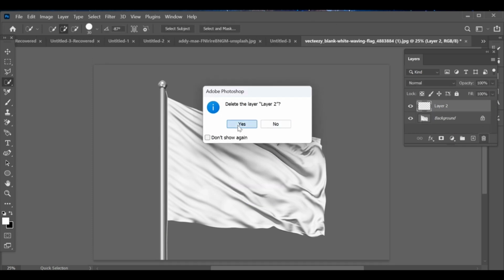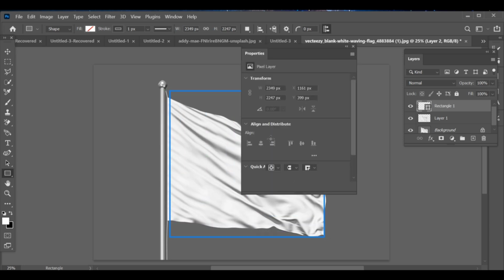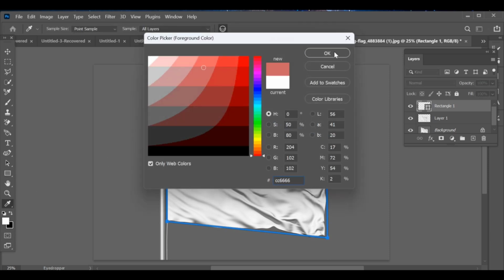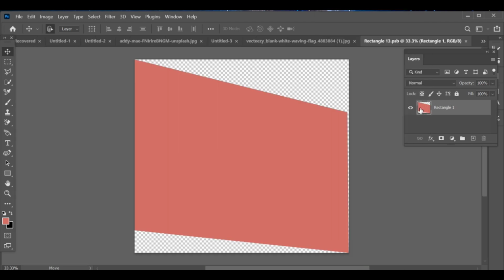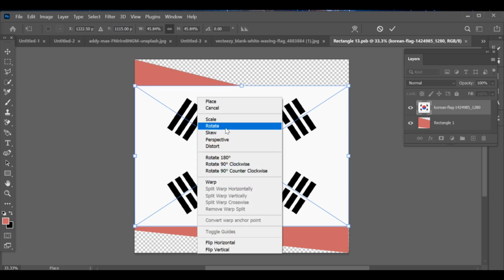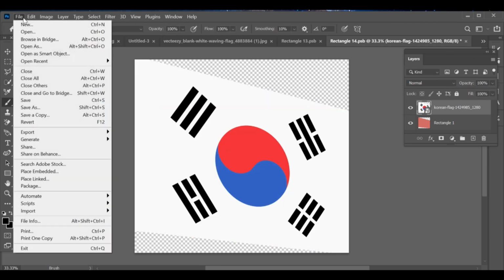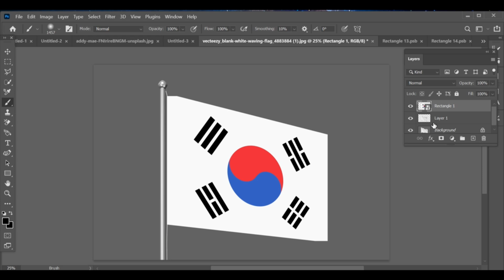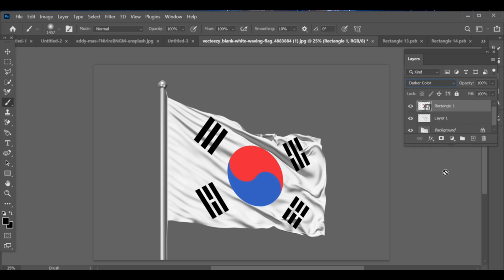트렌딩 HDR | 국기 추가 효과 | Photoshop Editing | CC + BP Drop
Hindi (HI):
नए वीडियो एडिटिंग और ग्राफिक डिज़ाइन ट्रेंड्स जानें! New trending glowing effect video editing, Typography for designers, Photoshop में Portrait Retouching, Premiere Pro में HDR Color Grading और Professional Graphic Design Tutorials। यह शुरुआती और Expert Graphic Designers दोनों के लिए परफ़ेक्ट है जो Graphic Design Specialization और Smooth HDR Editing सीखना चाहते हैं।

French (FR):
Découvrez les dernières tendances en montage vidéo et design graphique ! Du nouvel effet lumineux tendance en montage vidéo à la typographie pour les designers, explorez le retouche de portrait dans Photoshop, le HDR color grading dans Premiere Pro et les tutoriels Efecto Retrato HDR | Edición en Picsart | SDC Editing #265
 de design graphique. Idéal pour les débutants et les graphistes experts à la recherche de spécialisation en design graphique et d’un montage HDR fluide.

Some vector graphics in this video were provided by Vecteezy.com